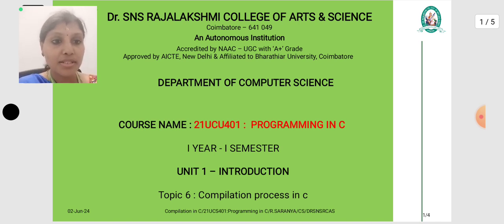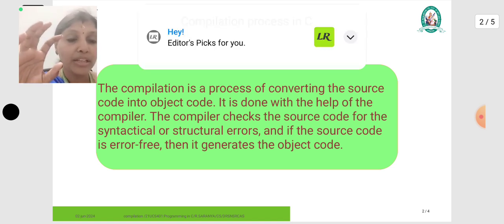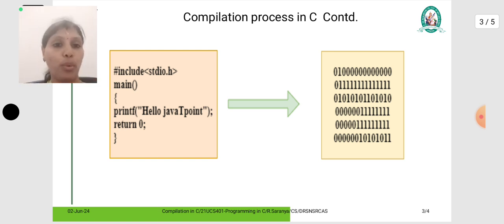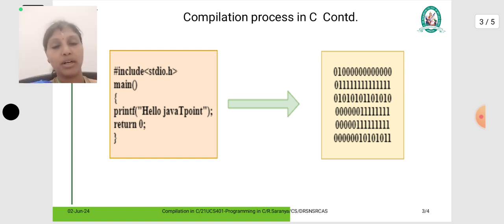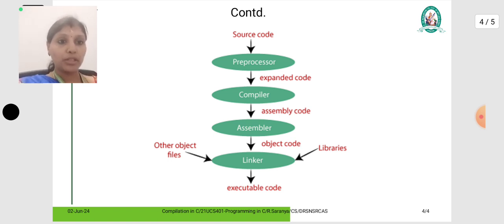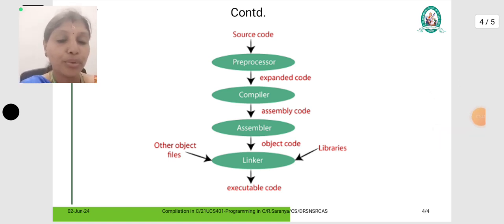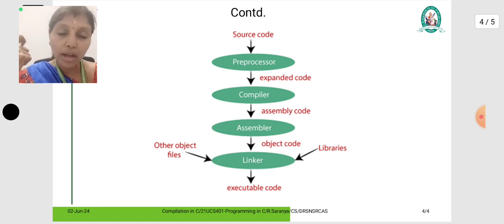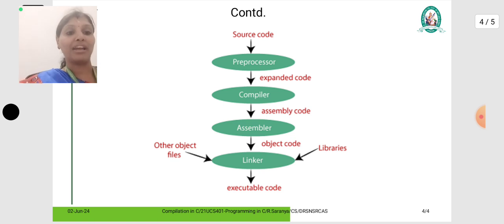Dr.R.Saranya|Assistant Professor|CS|Lecture series : Compilation in C|sns institutions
The compilation is a process of converting the source code into object code. It is done with the help of the compiler. The compiler checks the source code for the syntactical or structural errors, and if the source code is error-free, then it generates the object code.The compilation is the process of converting the source code of the C language into machine code. As C is a mid-level language, it needs a compiler to convert it into an executable code so that the program can be run on our machine.The c compilation process converts the source code taken as input into the object code or machine code. The compilation process can be divided into four steps, i.e., Pre-processing, Compiling, Assembling, and Linking.The preprocessor takes the source code as an input, and it removes all the comments from the source code. The preprocessor takes the preprocessor directive and interprets it.